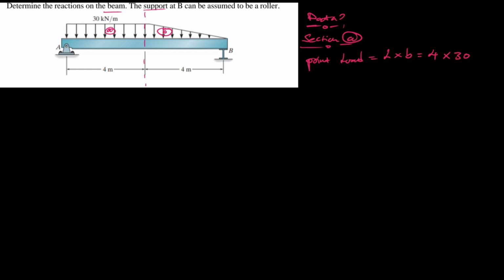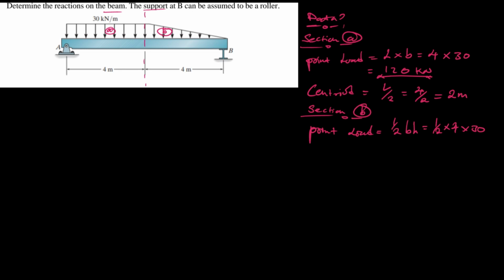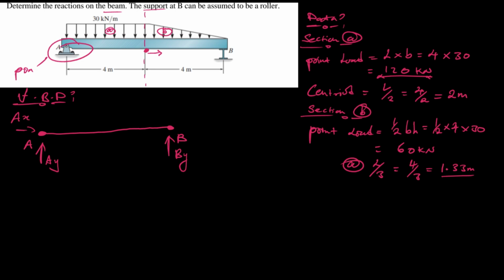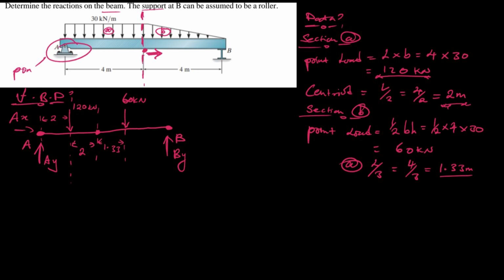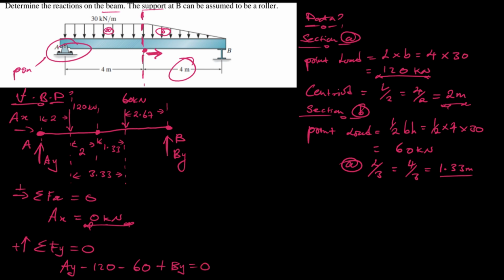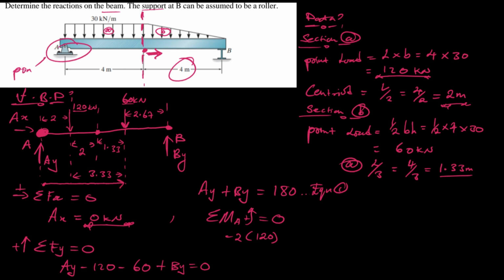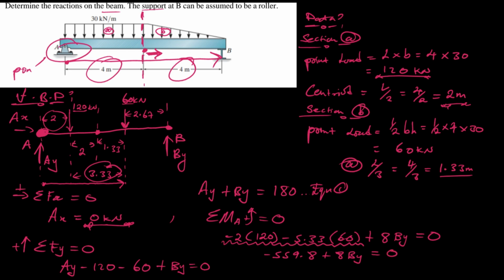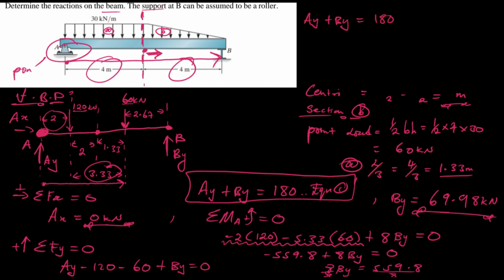MECHANICS OF MATERIALS (PROBLEM 1: STEP BY STEP METHOD OF FINDING REACTIONS AT SUPPORTS).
Determine the reactions on the beam. The support at B can be assumed to be a roller.